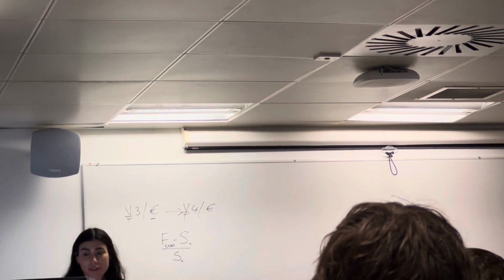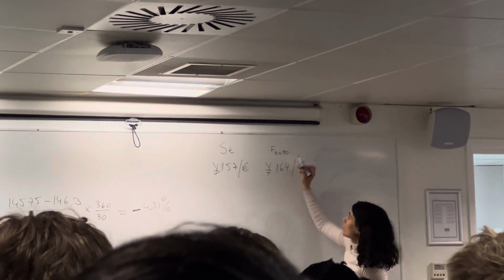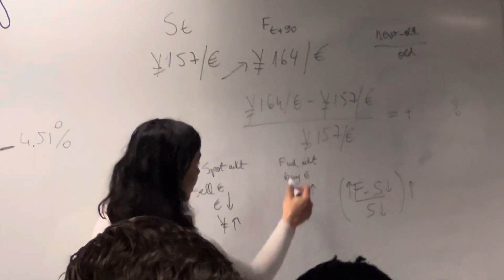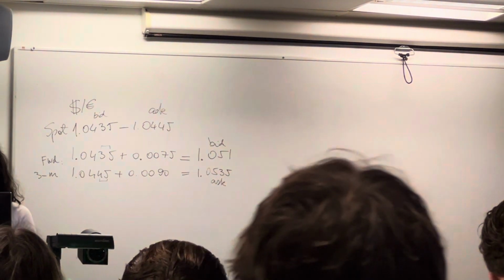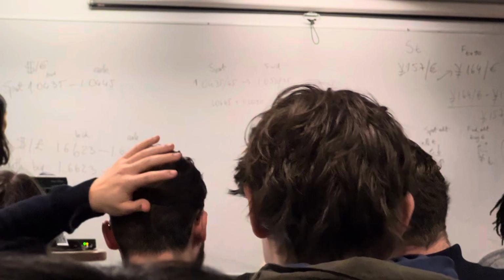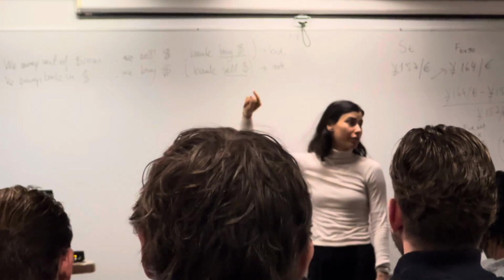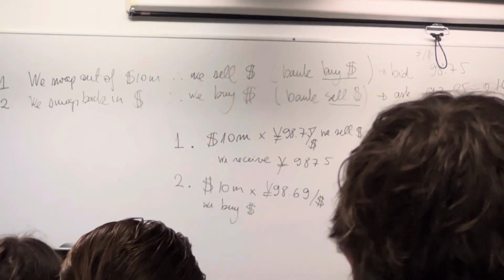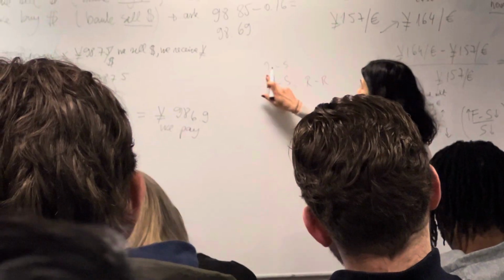2025年2月16日